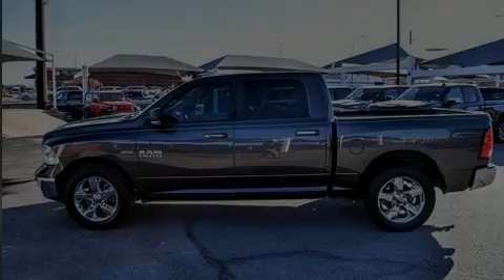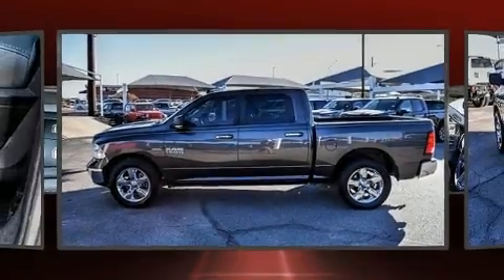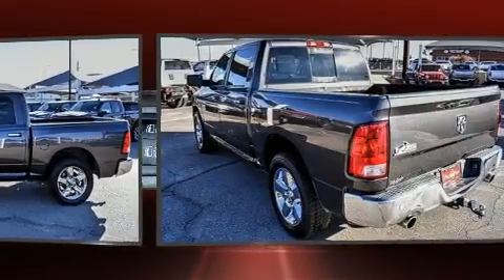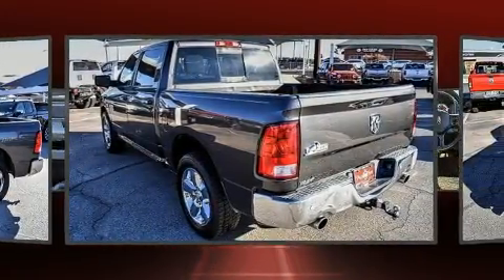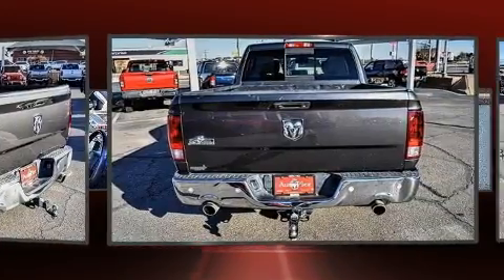2016 Ram 1500 SLT in San Angelo, TX 76901-5615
Introducing the 2016 Ram 1500 Smooth gearshifts are achieved thanks to the powerful 8 cylinder engine, and for added security, dynamic Stability Control supplements the drivetrain. Comfort and convenience were prioritized within, evidenced by amenities such as: delay-off headlights, 1-touch window functionality, a rear step bumper, tilt steering wheel, heated door mirrors, power windows, and more. Passenger security is always assured thanks to various safety features, such as: dual front impact airbags with occupant sensing airbag, front side impact airbags, traction control, brake assist, ignition disabling, and 4 wheel disc brakes with ABS. You will have a pleasant shopping experience that is fun, informative, and never high pressured. Please don't hesitate to give us a call.